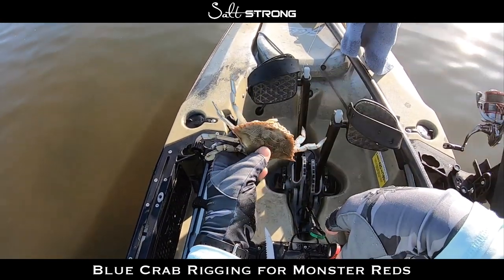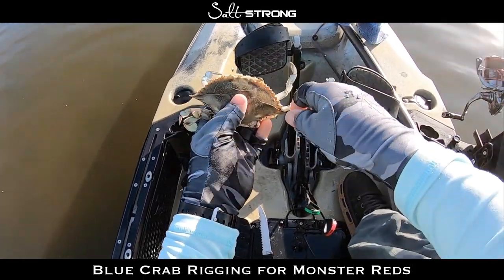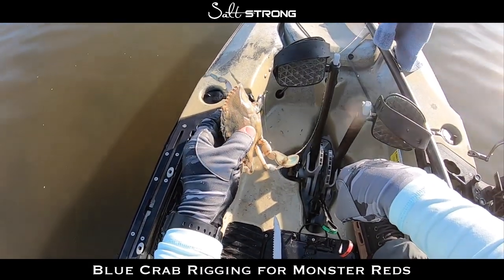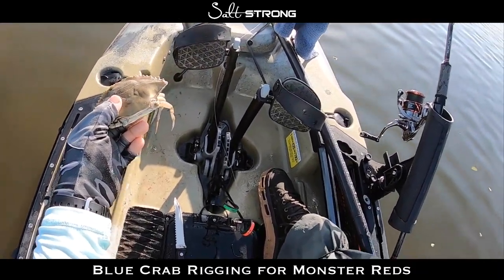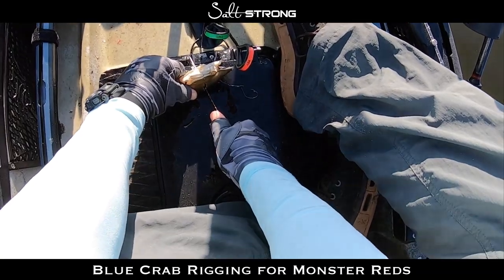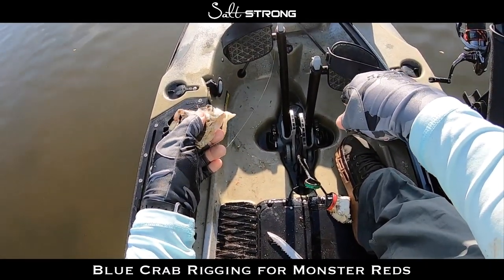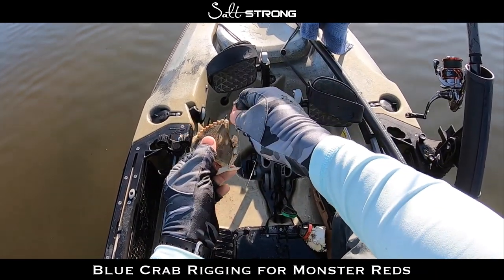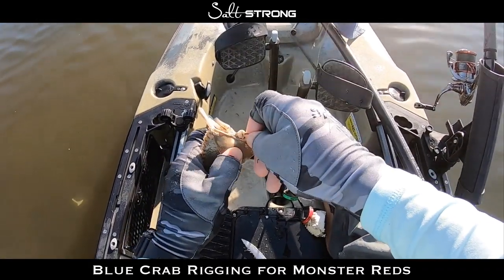How To Rig Blue Crab for BULL Redfish (7 Must-Know Tips)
It's blue crab time rigging time!

Want to see the best way to rig blue crabs for monster redfish?

These reds are cruising the flats looking for an easy meal, and if a blue crab is waiting there for them, they usually can’t turn it down.

This is especially effective if they’re finicky and don’t seem to want to eat anything else.

That being said, there are some things you want to keep in mind when rigging blue crabs.

If you don’t rig them properly you could lose your crab, or, even worse, lose the fish of a lifetime.

Watch this video for 7 tips on rigging blue crabs to catch bull redfish.

Now that you know a great way to catch bull redfish, join us in the Insider Club and learn where to find them: